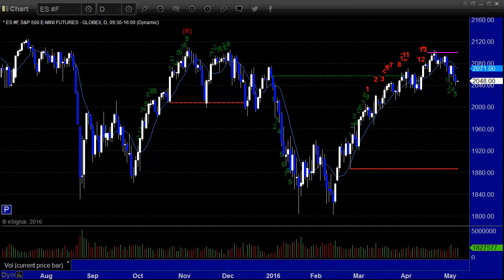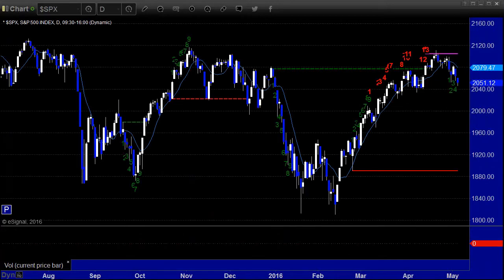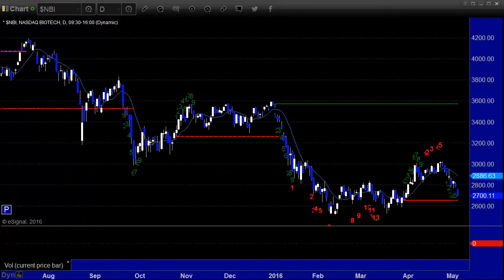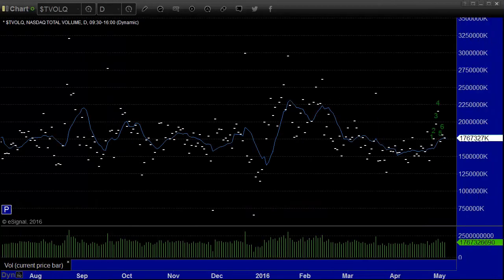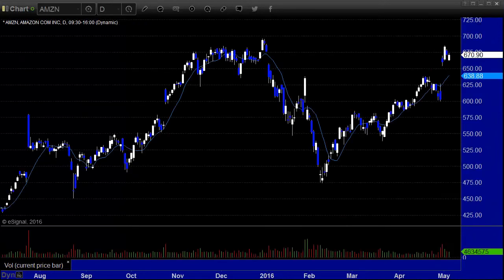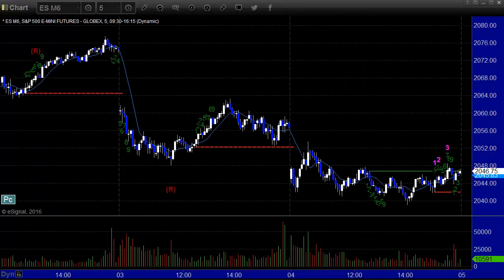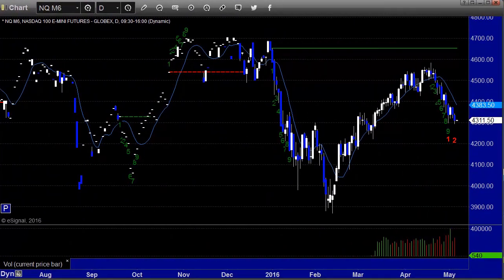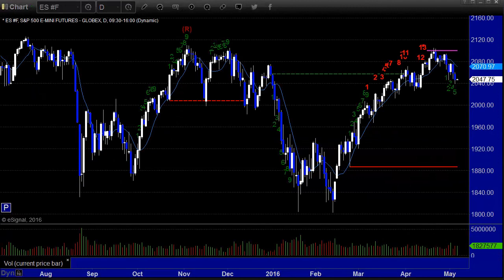Stock Trading: Market Preview for 5-5-16